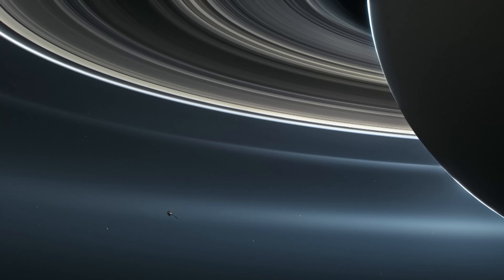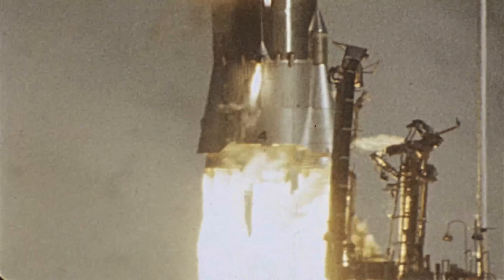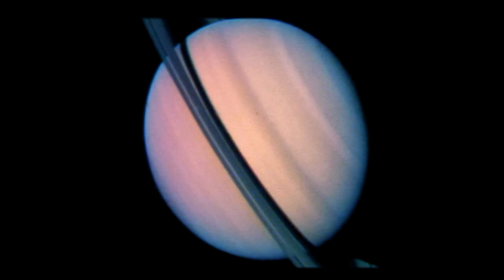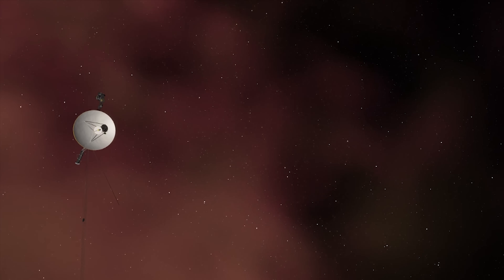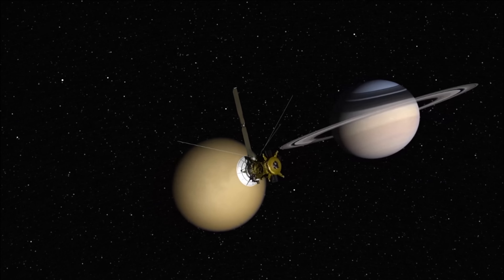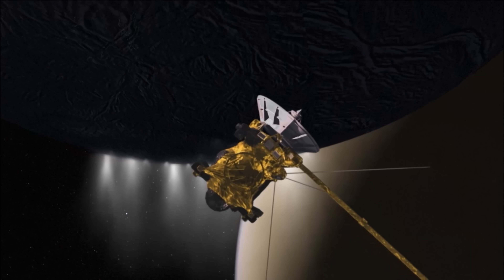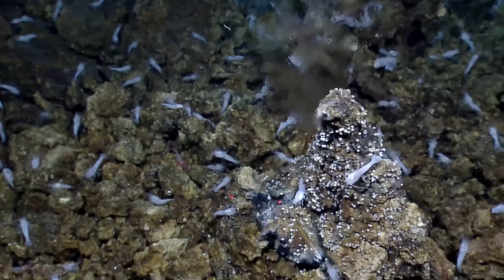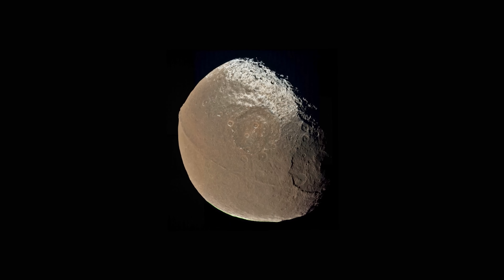The Truth About Saturn's Rings and Its Diverse Moons [4K] | Zenith | Spark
Researchers interested in Saturn's ring system utilize the Cassini probe, which has spent more than 13 years examining the Saturnian system. The space probe ended up discovering much more than just the ring of Saturn throughout its mission.
Zenith explores the different aspects of space, including the planets, the technologies for us to explore the planets, and the future of space exploration.